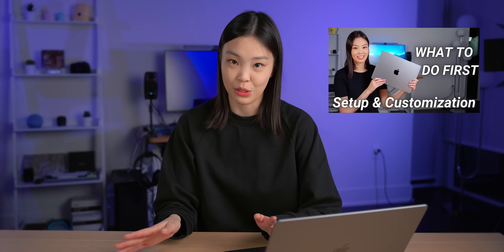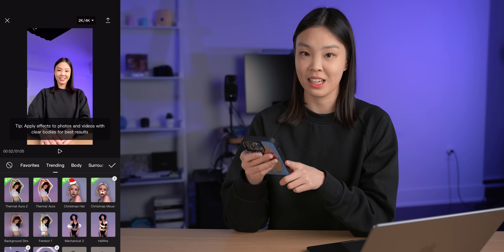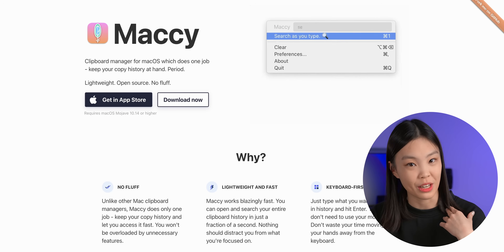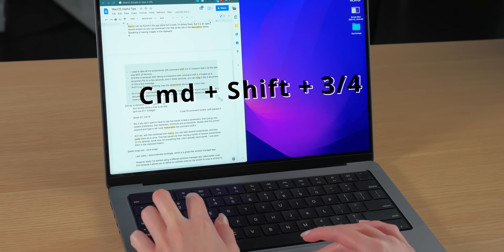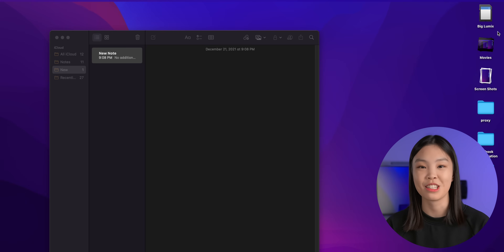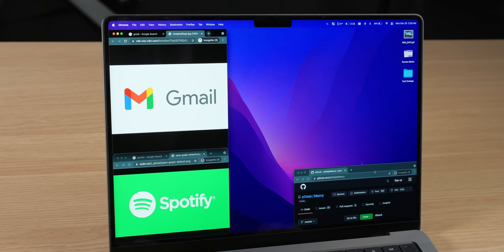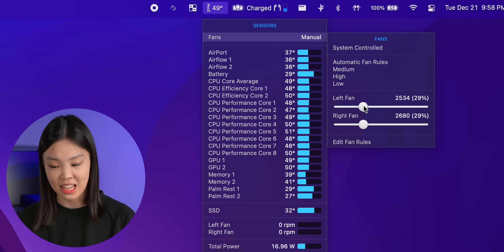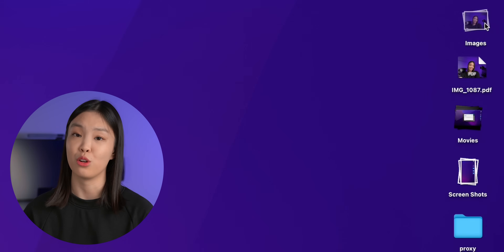6 Apps & Tips for Productivity All Mac Users Need! 💻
❀ description ❀
Hey guys I'm back! If you're looking for ways to be more productive while working on your Mac (maybe as part of 2022 new year's resolutions?), then this video is for you! These are 6 apps & tips for productivity that I think all Mac users need. I hope you enjoyed watching and found this video helpful :)

❀ timestamps ❀
0:00 - Intro
0:35 - Sponsor
2:09 - Maccy
3:23 - Screenshot to clipboard
4:46 - BetterSnapTool
5:47 - iStat Menus
6:42 - Mos
7:09 - Convert image quick action

❀ my setup ❀
AirPods Pro
Divoom Ditoo
Robot Vacuum

❀ about me ❀
My name is Ella and I'm currently a university student studying computer science. On this channel, I mainly make videos related to technology, such as tech reviews, unboxings, customizations, and comparisons. 😄

❀ sub count ❀
82,263